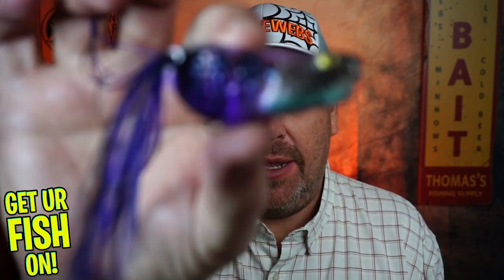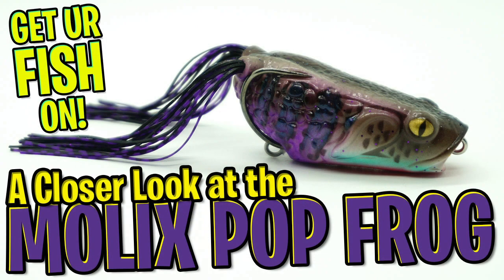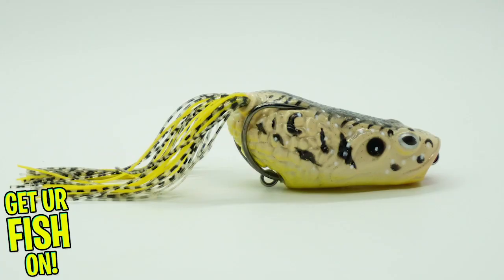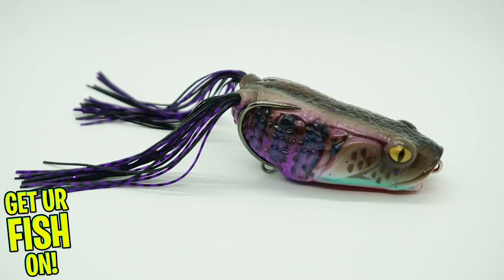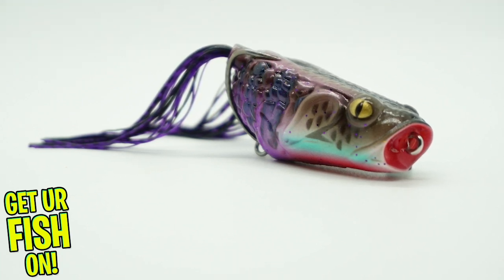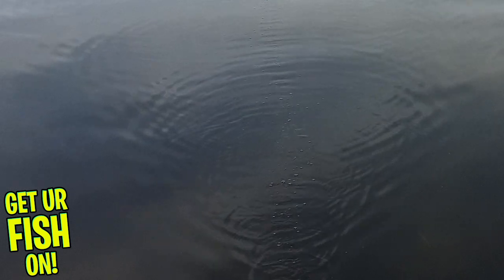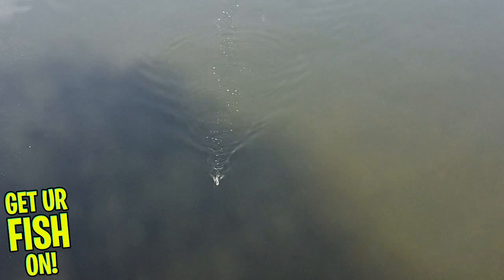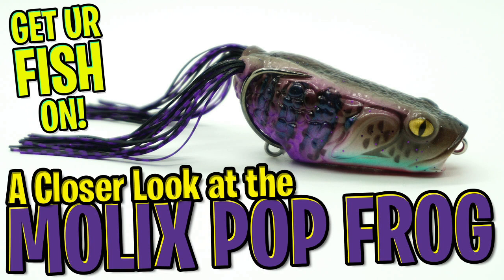Need ANOTHER frog in your BASS TACKLE BOX? Molix Rattlin Pop Frog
New from Molix comes their Rattlin' Pop Frog.  The Pop Frog is a great bait with a unique one of a kind texture, built in rattles and also a place to add a treble hook on the bottom.  This bait can be walked or popped to attract those hungry bass to eat this soft, collapsible frog.  Made with a soft rubber plastic and upward hooks, the Molix Rattlin Pop Frog SHOULD be in your arsenal of bass fishing tackle.